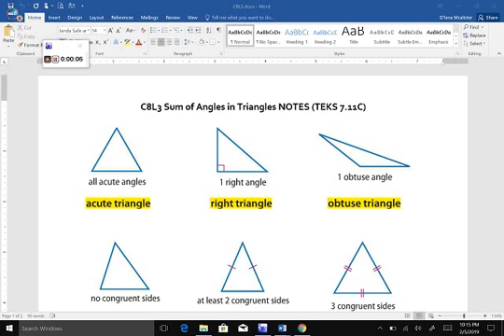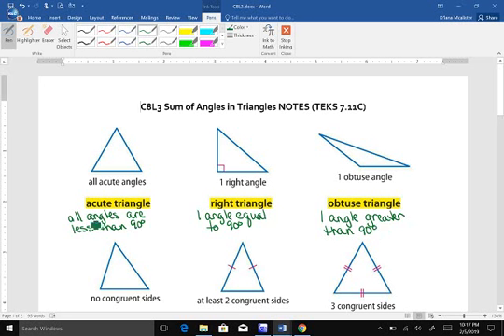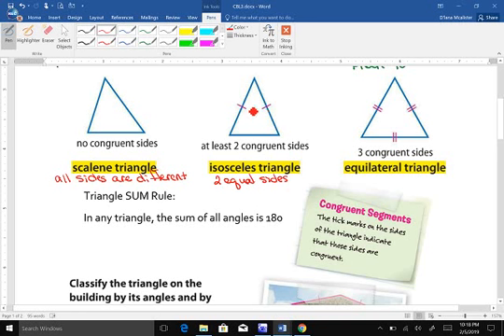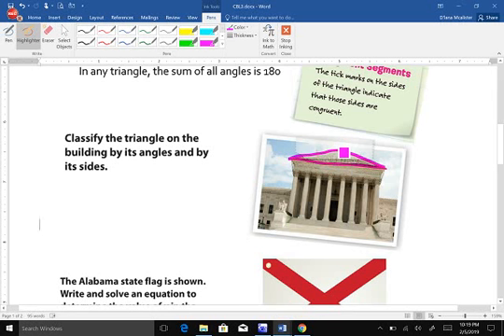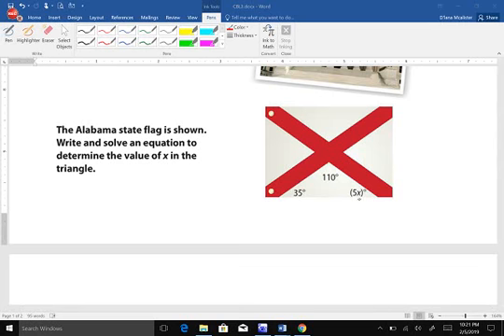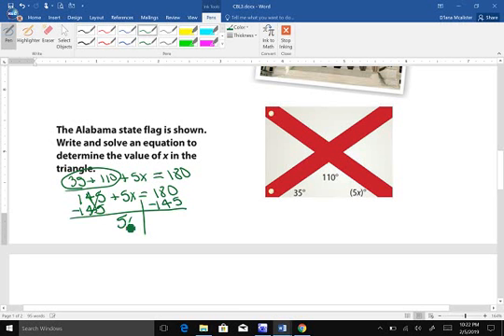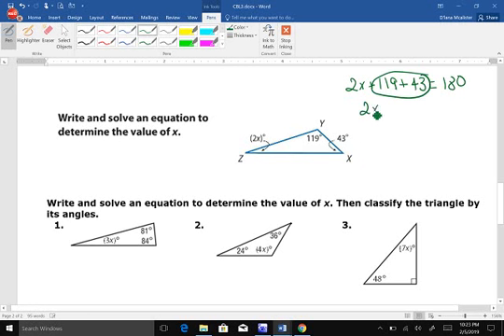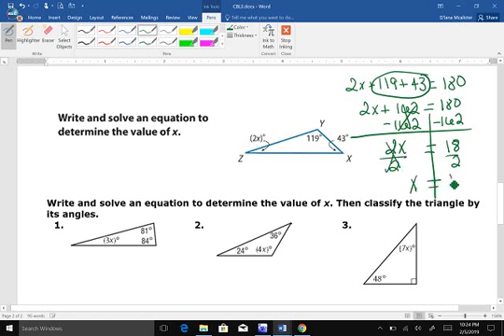C8L3 Sum of Angles in Triangle Notes